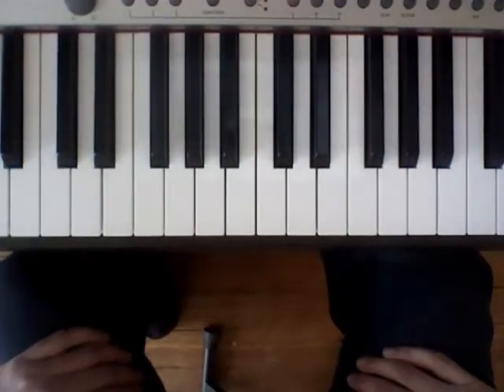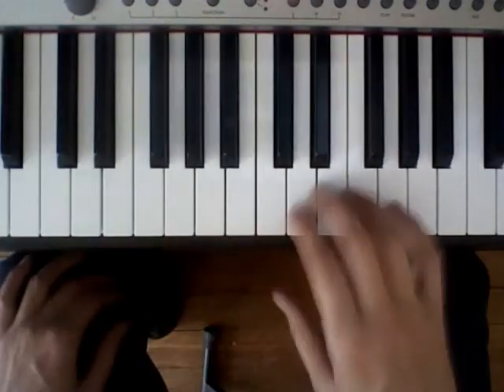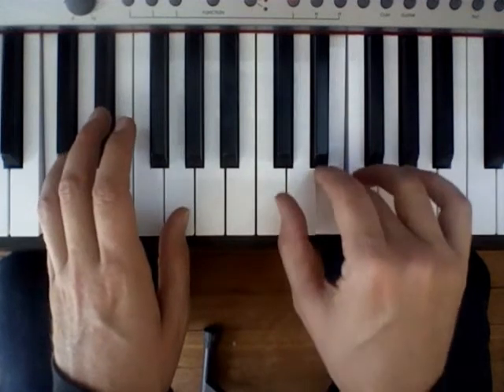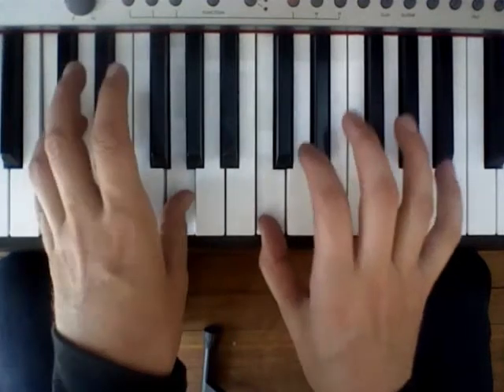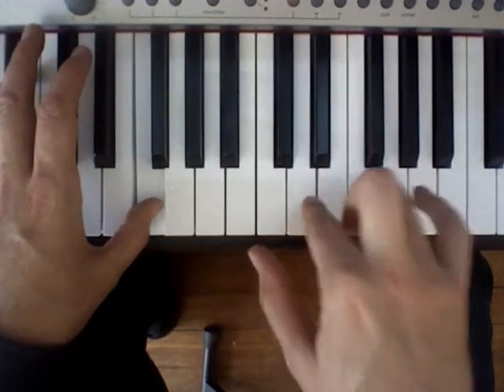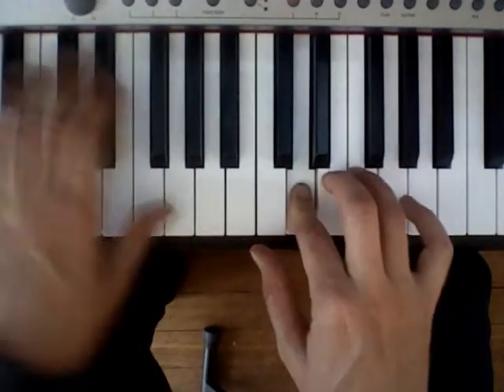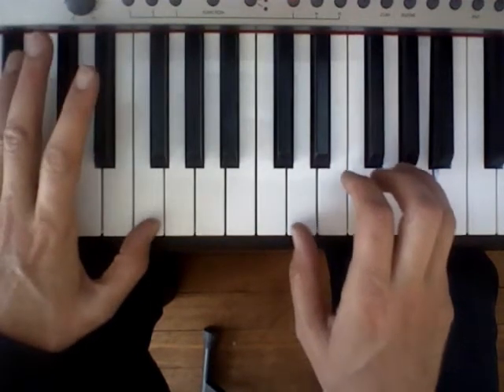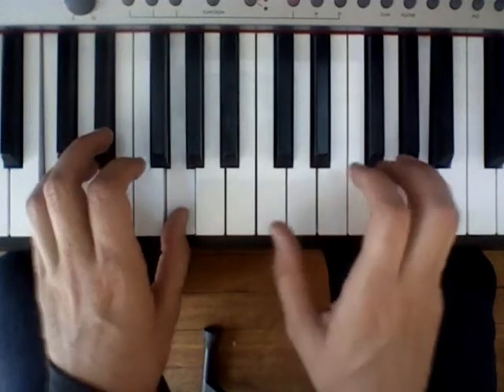Cold as you Post Chorus